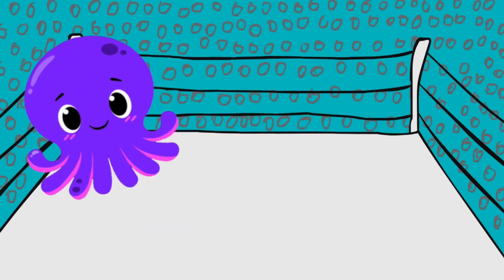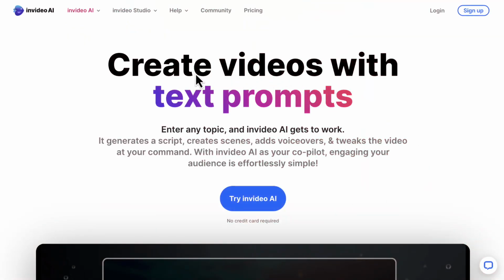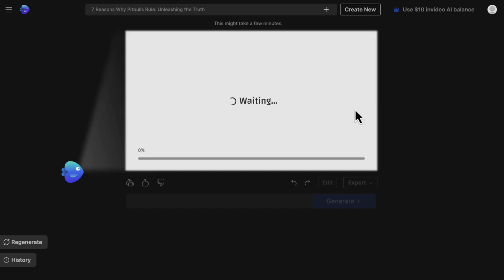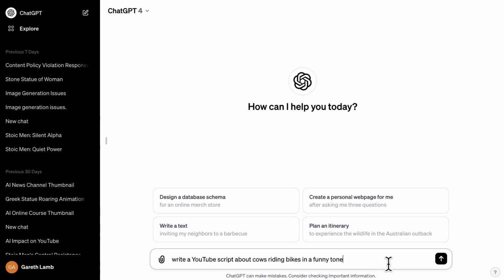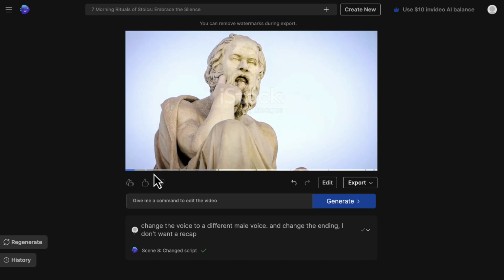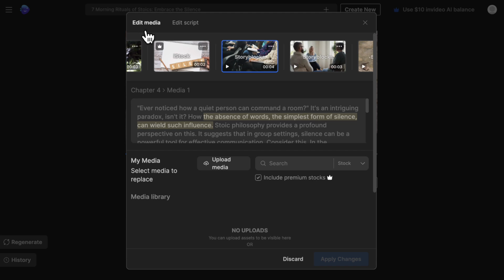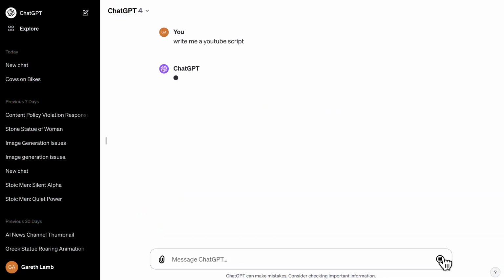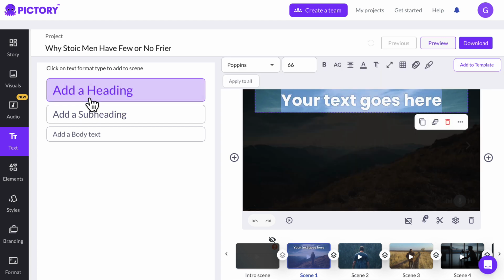Pictory AI vs Invideo - Which Is The BEST AI Video Generator?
What's the best AI video generator for YouTube Automation and faceless YouTube channels, Pictory or Invideo? This is a question I get asked all the time (Well, after what is the best AI voice generator). Both of these questions will be answered in todays video

Note this video is in no way sponsored, and I have used both tools to create content for my channels. But, there is one I prefer for the type of faceless content I create and there are things you need to consider when creating YouTube videos in 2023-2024. In this video I'll breakdown everything you need to know as a YouTube Automation beginner.

As always if you have any questions just ask in the comments below.

…And if you found this video useful, give it a like :)

Cheers
Gareth.

The purpose of this channel is to help and educate viewers, so I will only ever recommend tools we trust and have personally used.